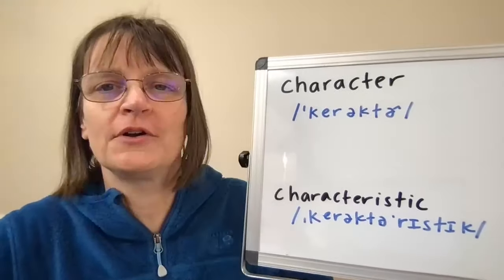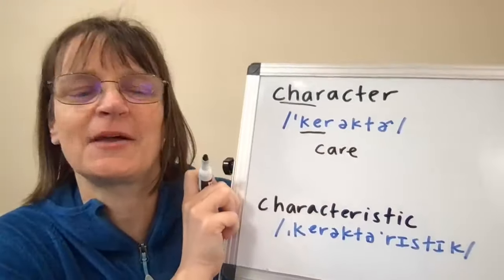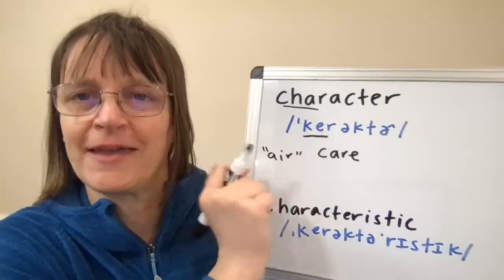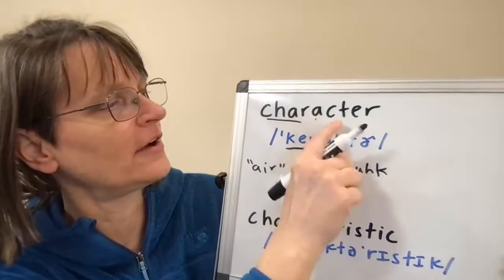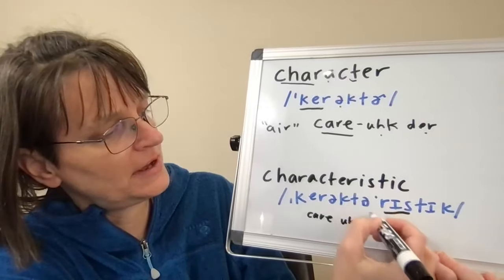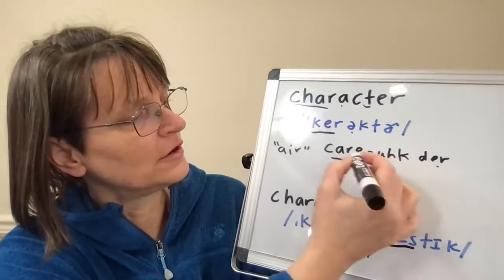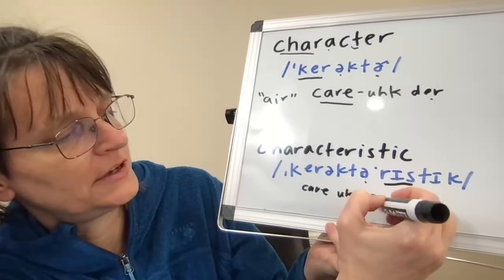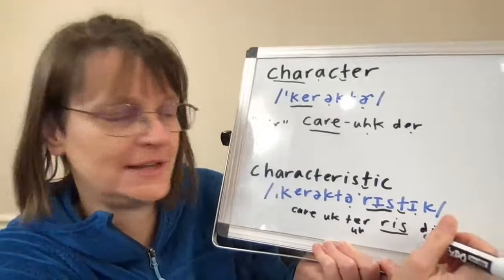How to Pronounce Character and Characteristic